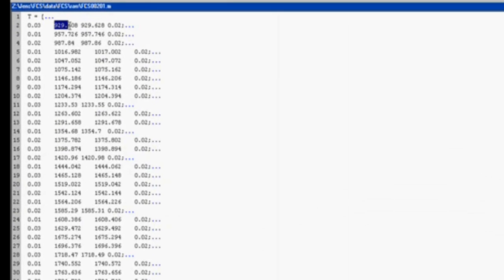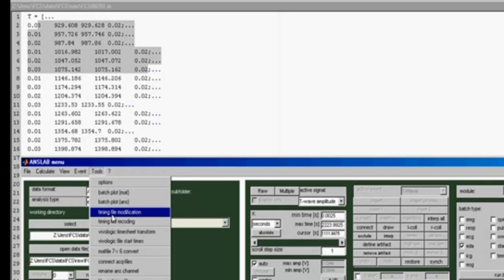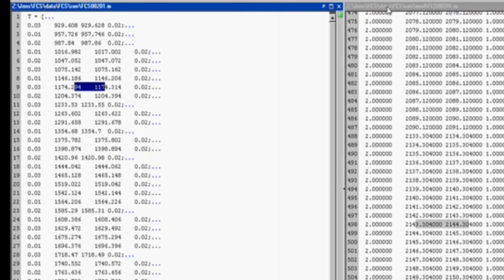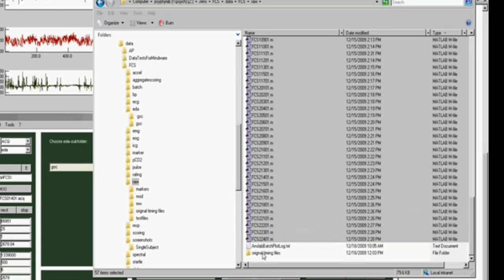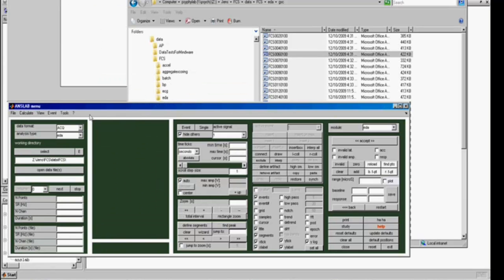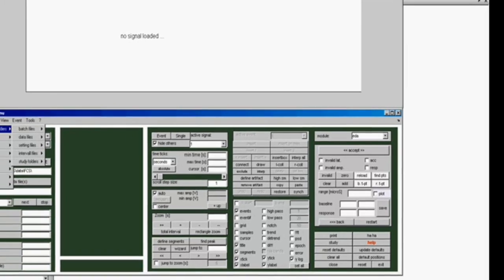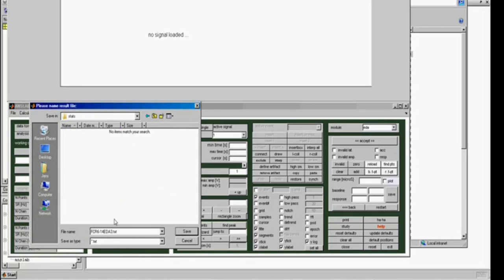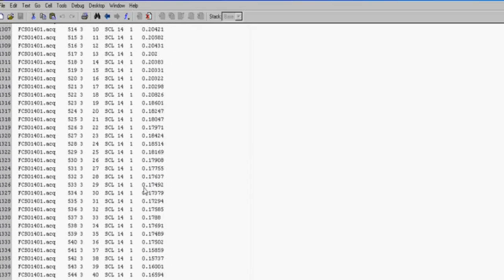Timing file preparation and Value Export in ANSLAB